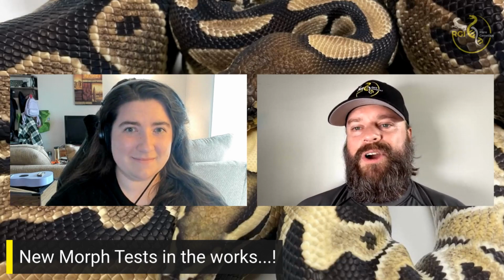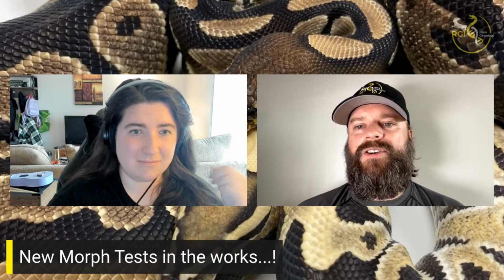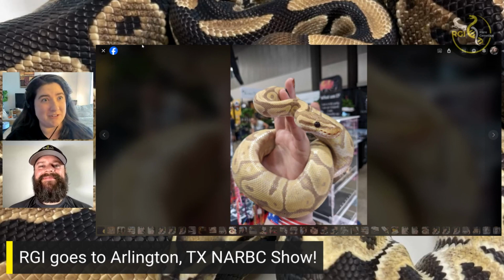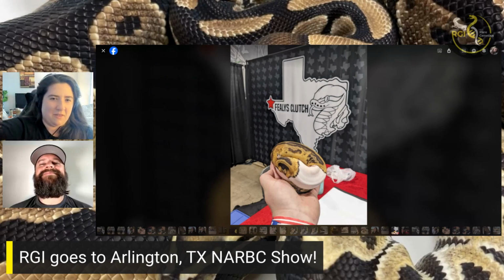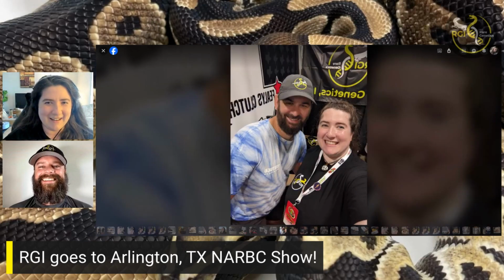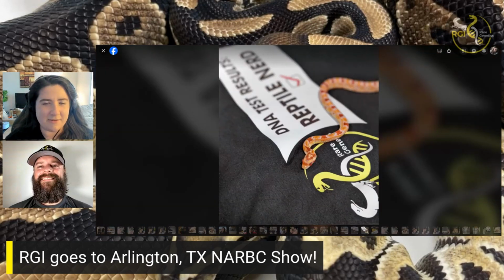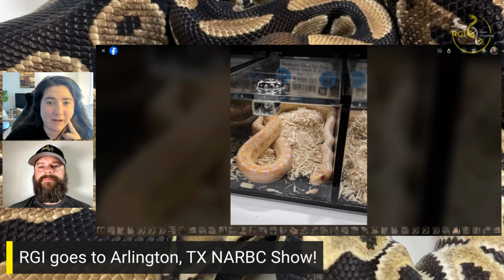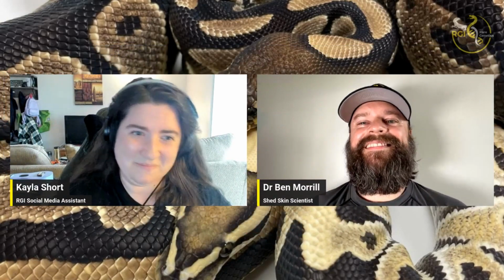Arlington NARBC And More! - Reptile Genetics Weekly Ep 25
What's going on in the world of reptile genetics???

Dr. Ben Morrill of Rare Genetics, Inc. presents the next episode in Reptile Genetics Weekly, a video series where we discuss genetic research in reptiles.

All proceeds for merch go to funding more genetic research and shed tests!

Fealys Clutch on MorphMarket: (Thanks, Jon!!! You're awesome!!!)

Let us know if you have feedback or questions for future episodes in the comments below!